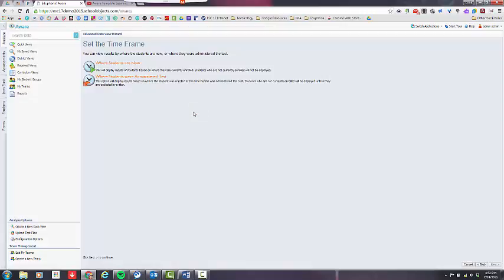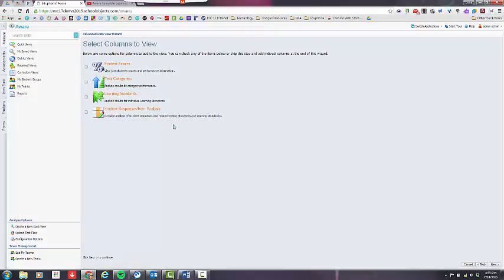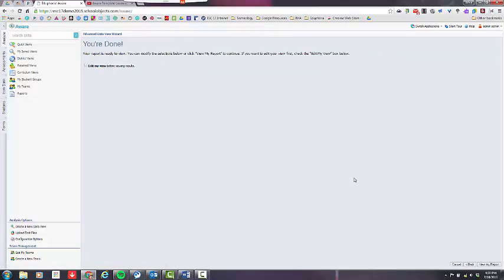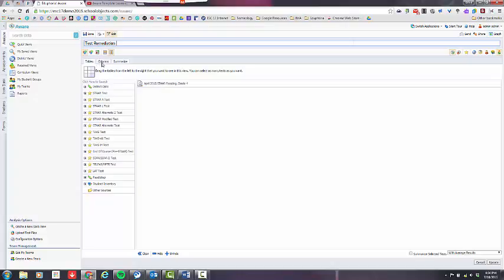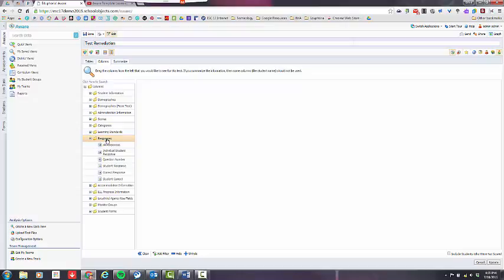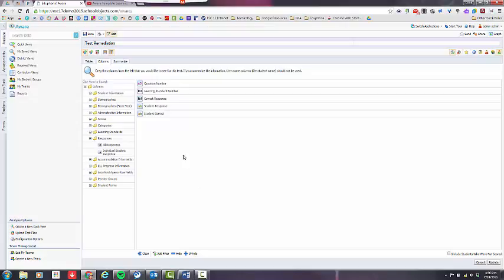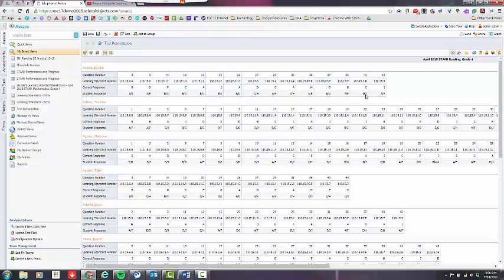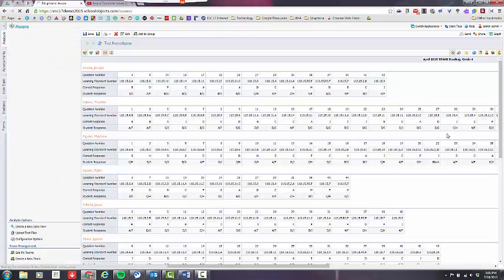Aware Template Test Redemediation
Creating the data template in Aware for teachers called Test Remediation.